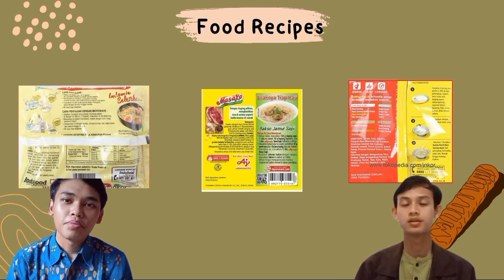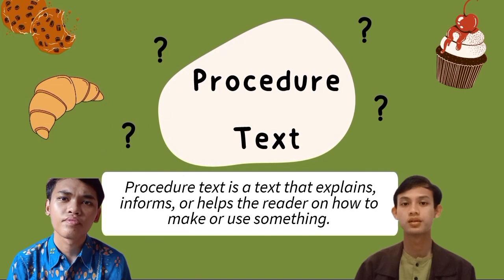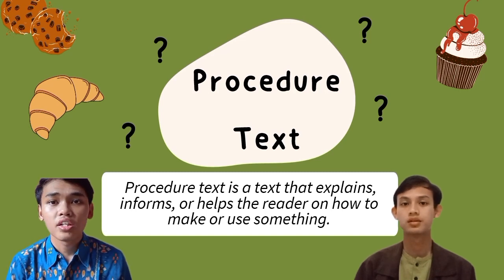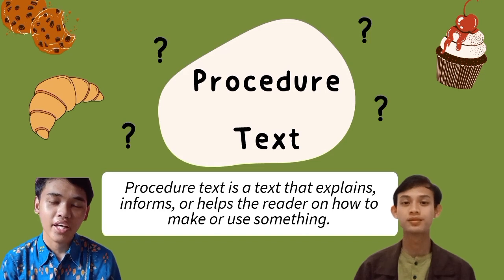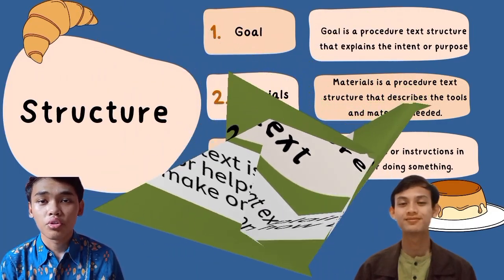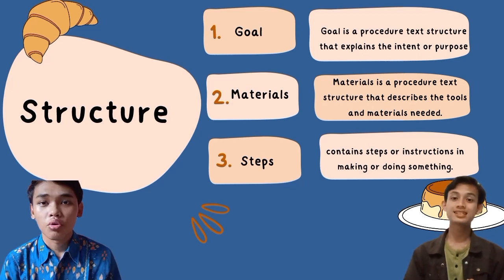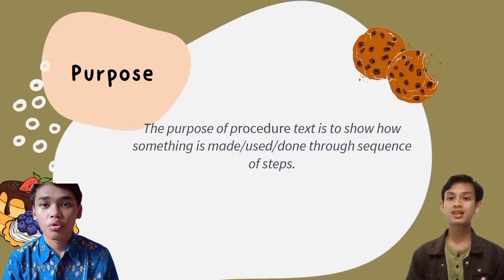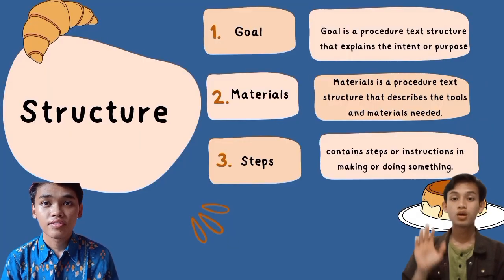FUNCTIONAL GRAMMAR, "PROCEDURE TEXT"(Food Recipe)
Functional Grammar.
Procedure Text (Food Recipe)

Group:
1. Moh. Hakamul Ulum A. (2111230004)
2. Muhammad Farhan Mahesa (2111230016)

Audience: Junior High school, grade 8